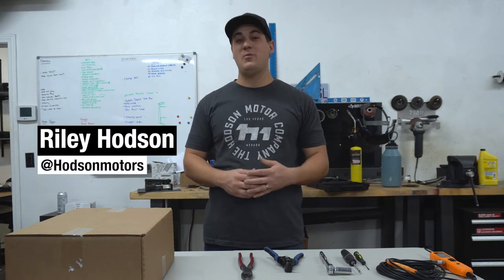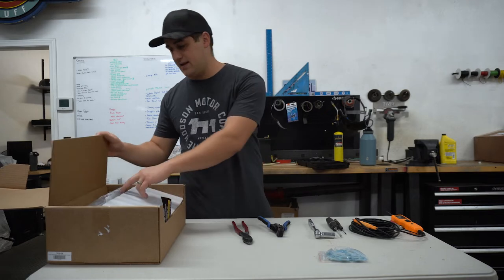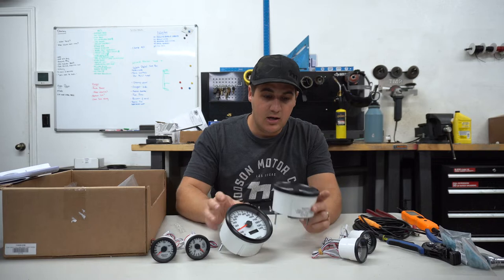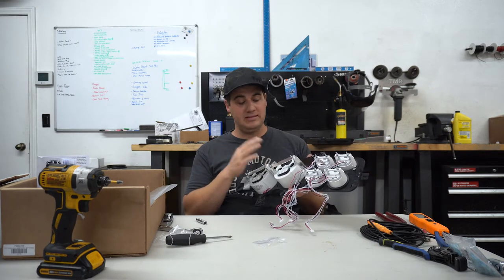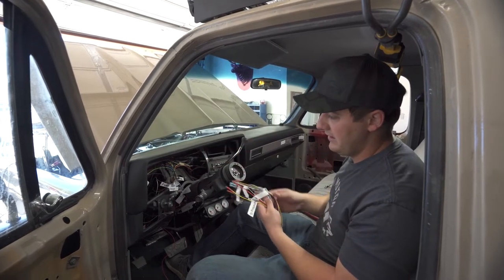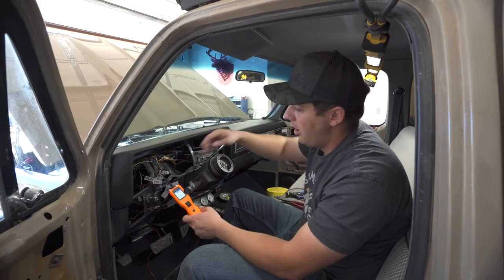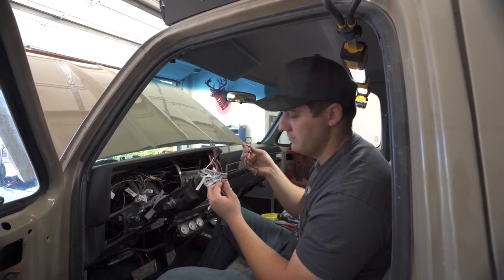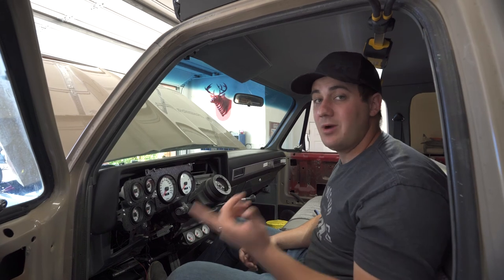New Vintage Gauges on any classic truck!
Want to install digital gauges on your classic but don't know where to start? Then this video will be a huge help! This video is NOT vehicle specific, and covers the basics on how to install these gauges on any classic vehicle.

Need help with the sending units and their locations? Try googling "(your vehicle year make and model) oil sending unit location" or "coolant temperature sender location"

Need help finding the schematic for the factory gauge cluster? Try googling "(your vehicle year make and model gauge cluster wiring diagram"

Want to buy these gauges for your truck? We carry them!

Power Probe Used (going on 3 years of daily use!) KZYEE KM10 Power Circuit Probe Kit, 12V 24V Automotive Circuit Tester Electrical System Tool, Digital Voltage Tester, Multimeter, Short Finder, AC DC Diode Resistance Check Capacitor Tester